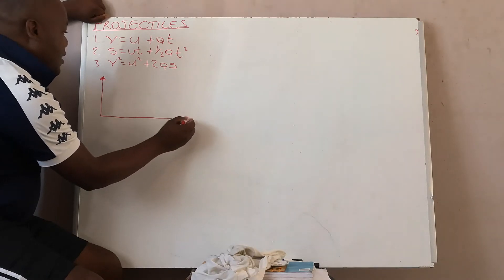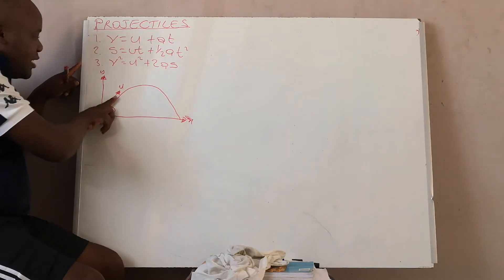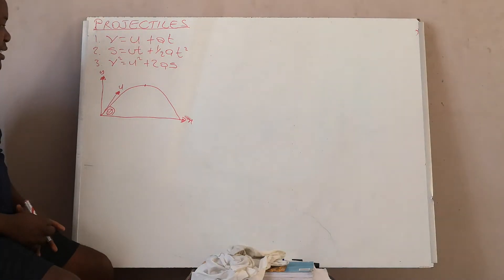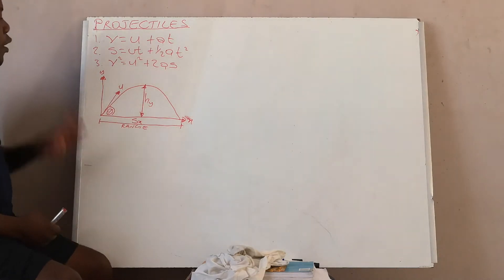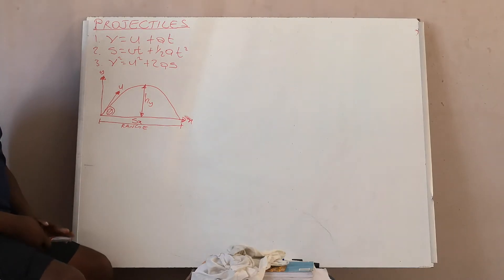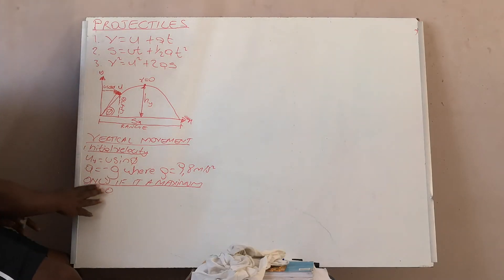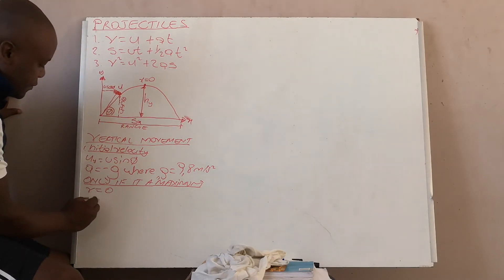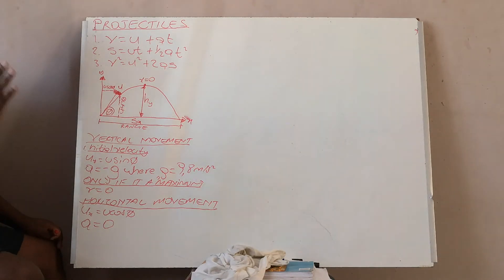Introduction to projectiles (Kinematics) vd6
This is a lesson to projectiles for engineering science n4. In this video we wl review the equations and the approach one need to solve a problems on projectiles